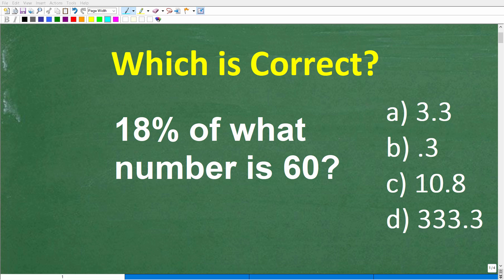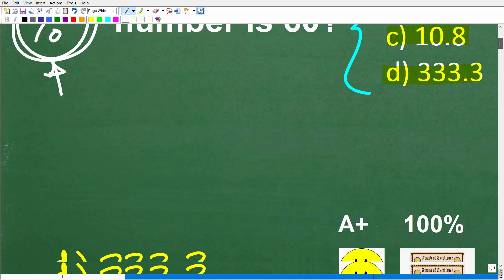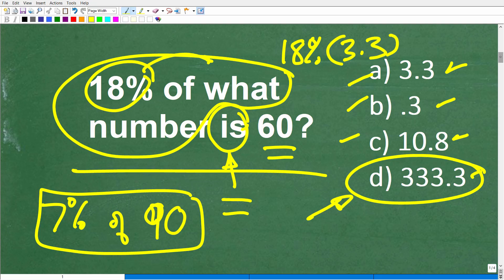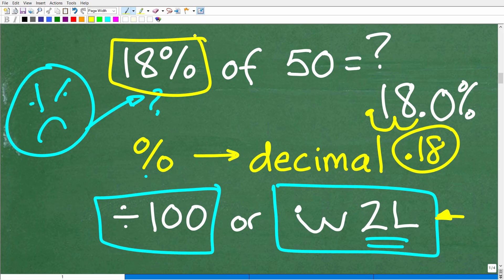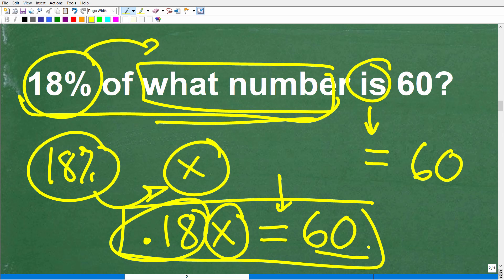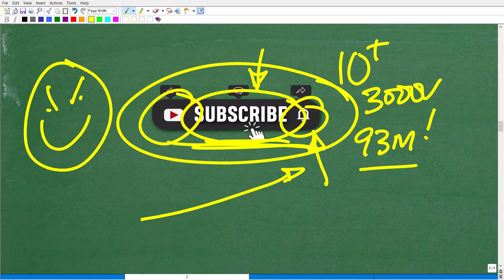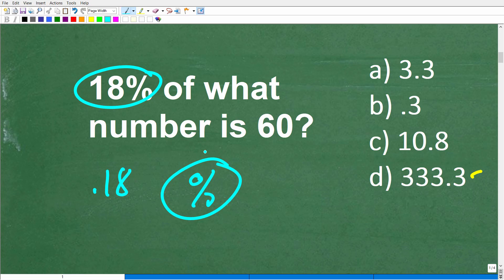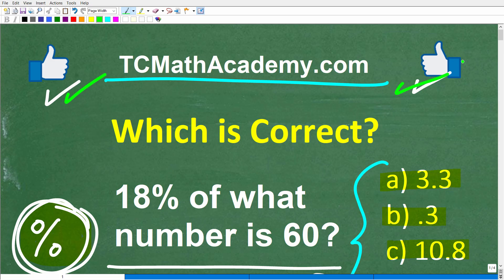18% of what number is 60? A SIMPLE Percent question that MANY will get WRONG!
How to solve a percent word problem using algebra.

• HOMESCHOOL MATH
• COLLEGE MATH